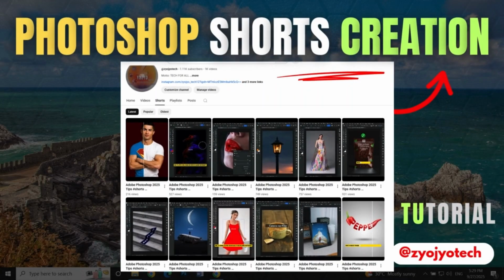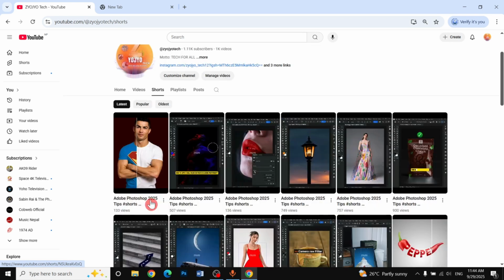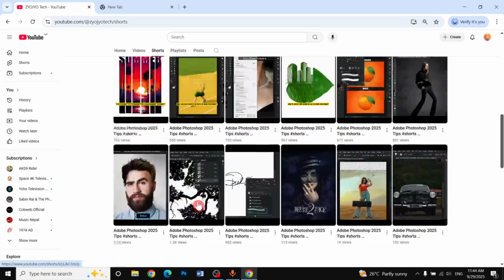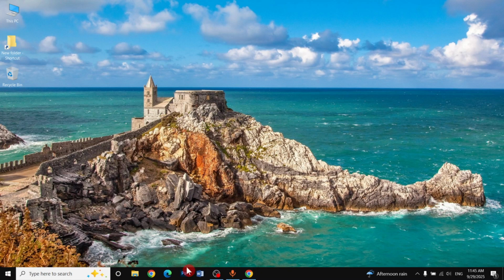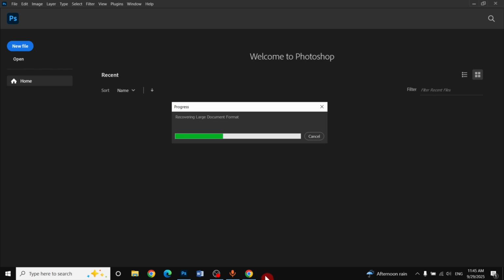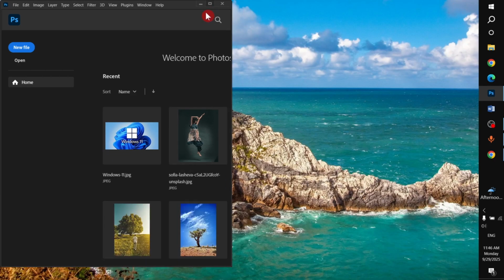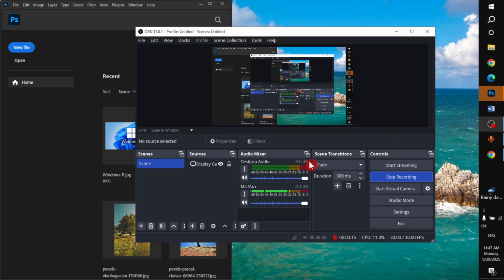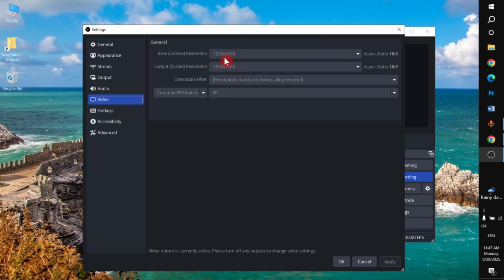How to Create Photoshop shorts tutorials / reels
How to Create youtube shorts in pc | screen record | Photoshop Shorts | 🅶🅵🆇🆃🆄🆃 | Youtube Tips
How to Screen record a Photoshop & illustrator tutorials for Instagram & Shorts
Complete guide to record Photoshop shorts using OBS Studio | Make PS shorts |
How to record photoshop screen for Instagram & YouTube | Filmora 13 tutorial.
How to Record Screen and edit tutorial Videos for Instagram | Photoshop Screen Recording
Record Screen of Photoshop for Youtube |
How To Record Portrait Videos In PC | How To Make Vertical Videos In OBS Studio | Tutorial In Hindi
How To Record Tutorial for YouTube Short, TIKTOK And INSTAGRAM | PHOTOSHOP TUTORIAL
How To Record Photoshop Actions
Record Photoshop Videos for YouTube Videos!